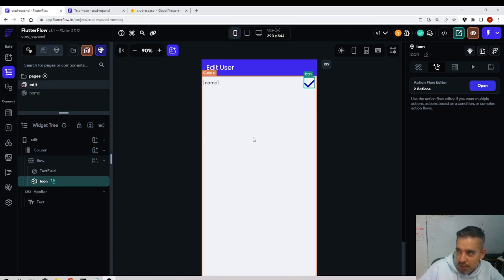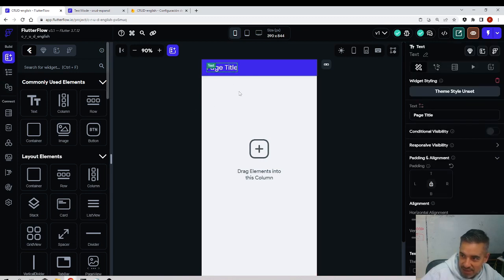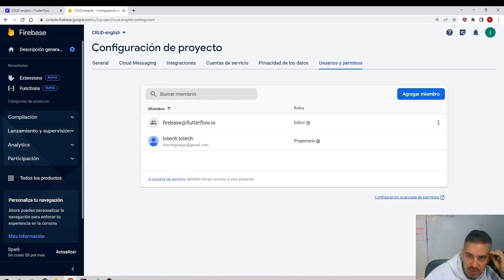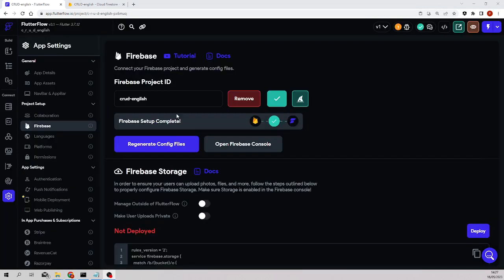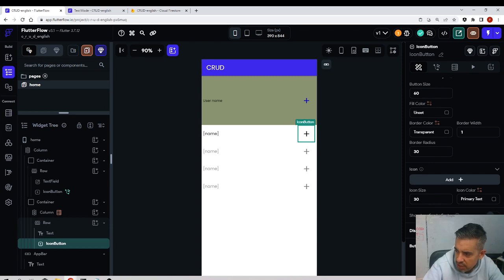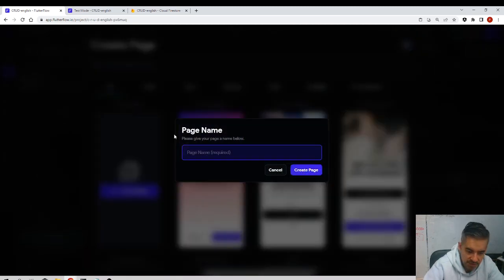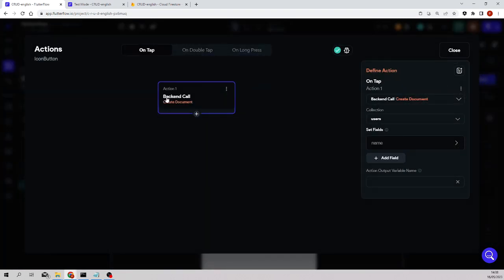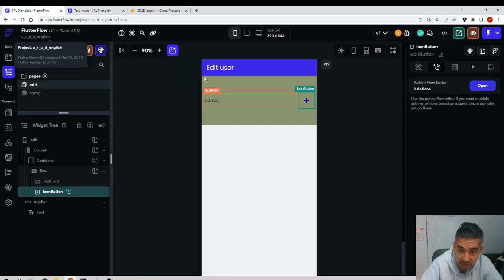Flutterflow firebase CRUD Exercise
Simple exercise of developing CRUD (Create Read Update and Delete) operations with Flutterflow and Firebase.

If you want to learn about it more in detail, please go to my udemy course, here is the link: